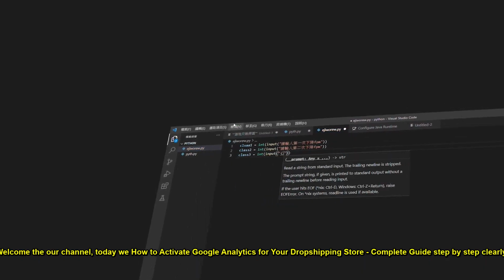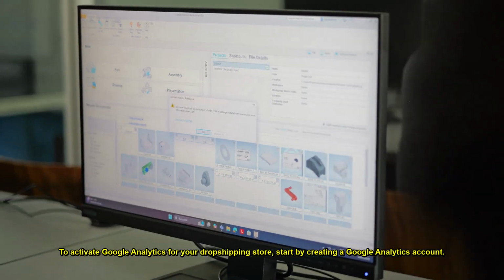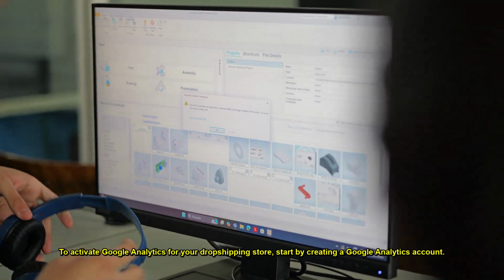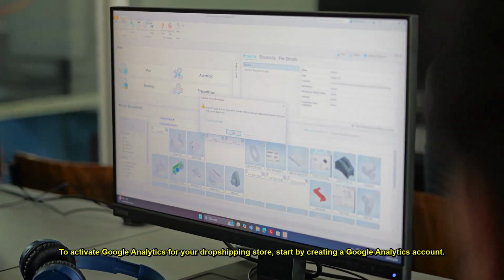How to Activate Google Analytics for Your Dropshipping Store - Complete Guide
Unlock the full potential of your dropshipping business with our comprehensive guide on how to activate Google Analytics! In this step-by-step video, we’ll walk you through the entire process, from setting up your Google Analytics account to integrating it seamlessly with your online store. Learn how to track essential metrics, analyze customer behavior, and make data-driven decisions to boost your sales. Whether you’re a beginner or looking to refine your analytics skills, this complete guide is perfect for you!